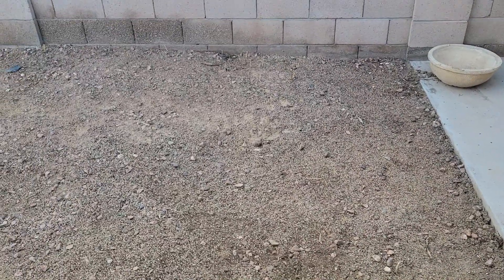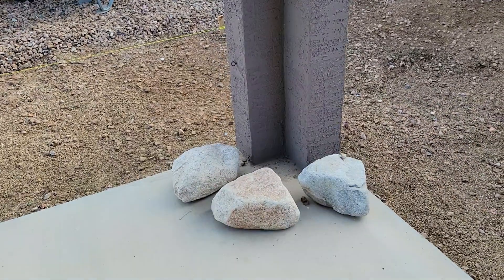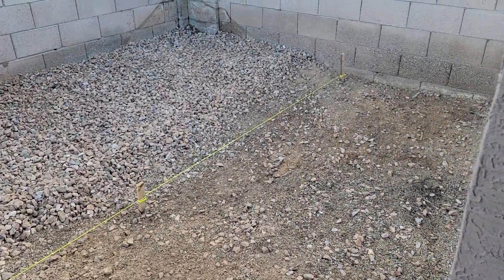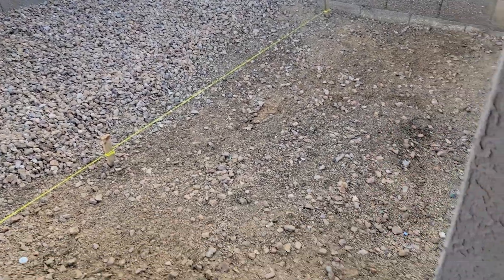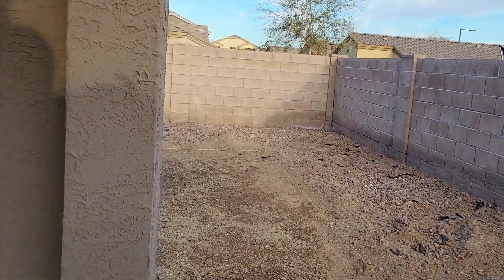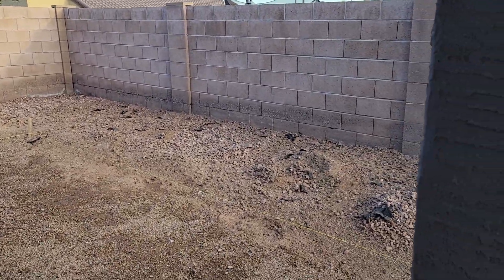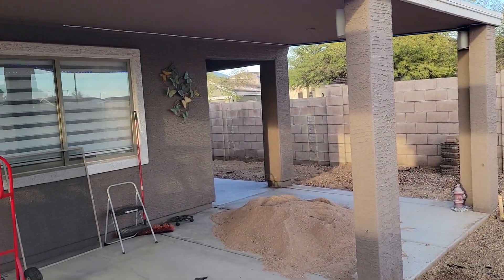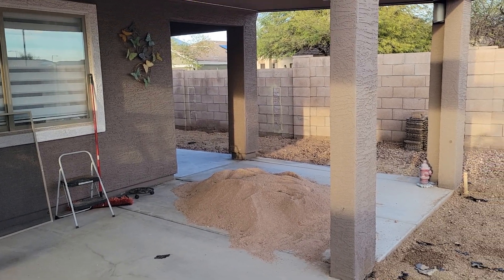The Backyard Day 1